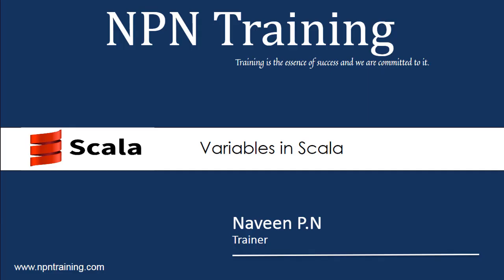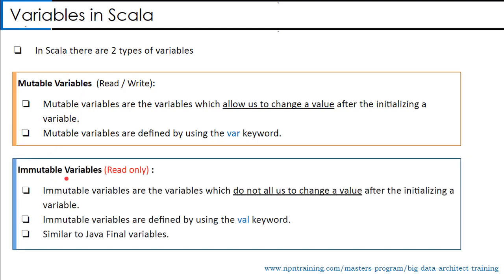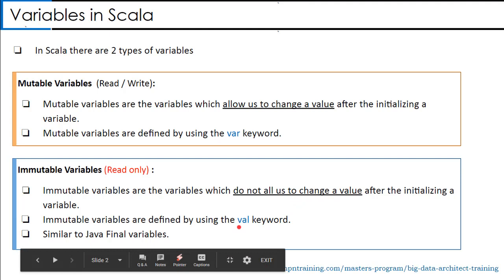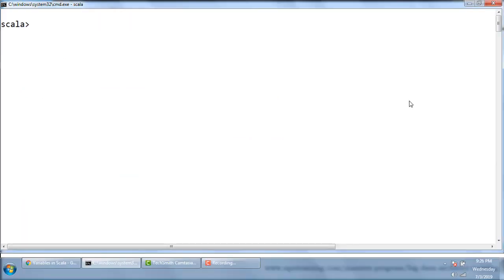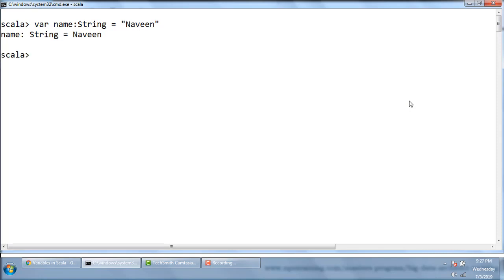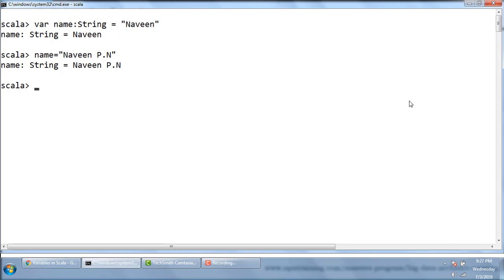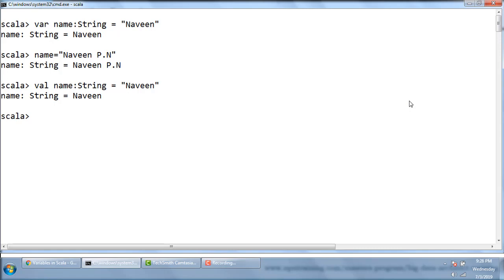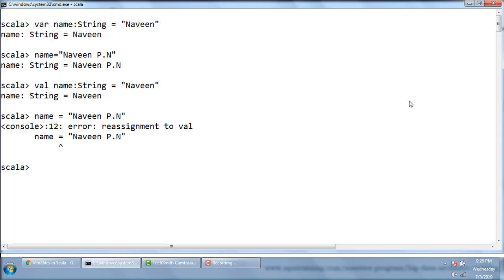Variables in Scala | Different types of variables in Scala | Mutable vs Immutable Variable in Scala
Learn the difference between mutable variables and immutable variables in Scala

About the course :

The Big Data Architect Masters Program Training is designed to help you gain end to end coverage of Big Data technologies by learning the conceptual implementation of Hadoop 2.x + Spark using Scala + Kafka + Cassandra + Zepplein and AWS (Deploying Big Data on Cloud) . The entire program is a highly recommended for any working professional who intends to land as a successful Big Data Developer/Architect.